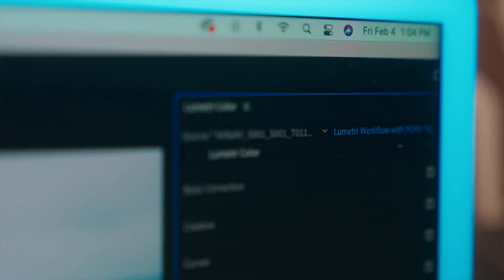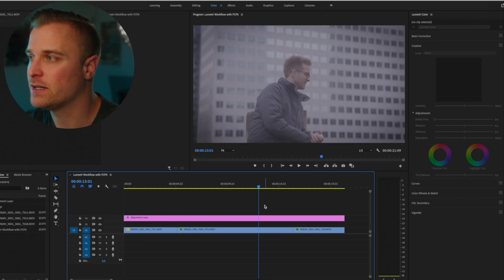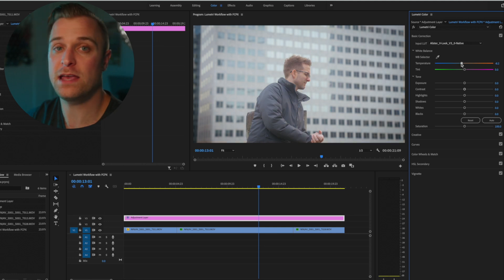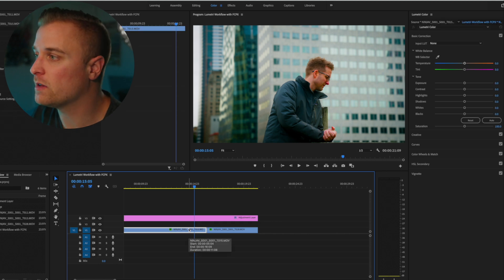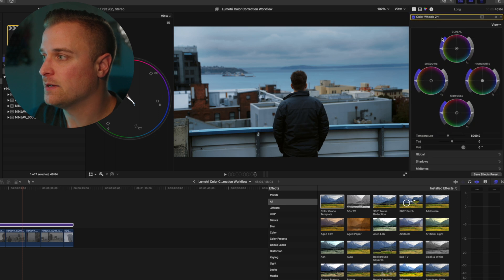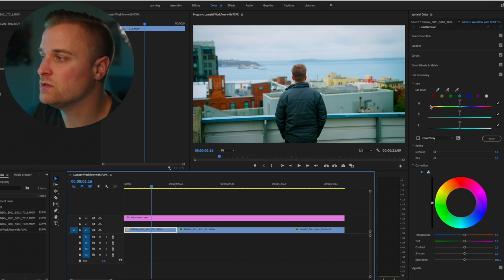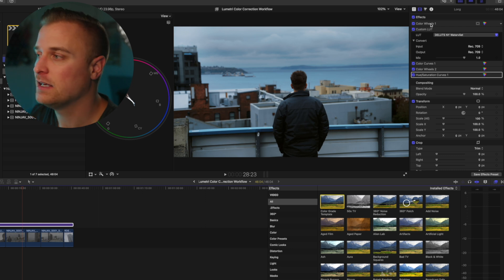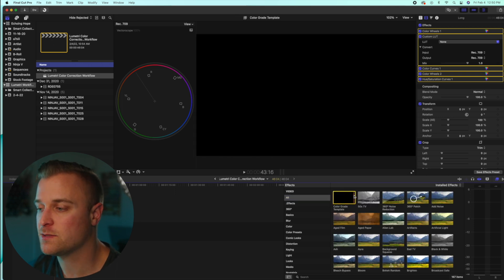My Color Correction Workflow for Final Cut | Easy Color Correction for Final Cut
In this video I explain how to use Lumetri color workflow inside of Final Cut. Color correction is made simple when you have a good workflow and this is my favorite color correction workflow for Final Cut.

Sony a7siii
Atomos Ninja V
Ninja V with SSD
Rode Video Micro

Black Pro Mist Filter
Sony 24-70 GM
Sony 70-300 G

Hosa stereo break out cable
Saramonic Smart rig